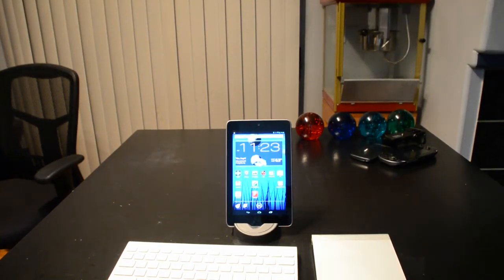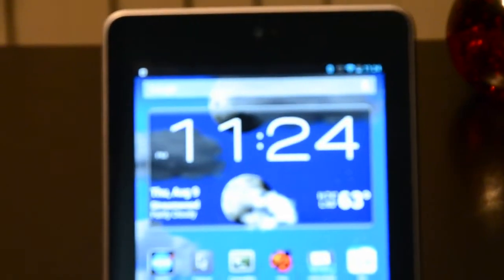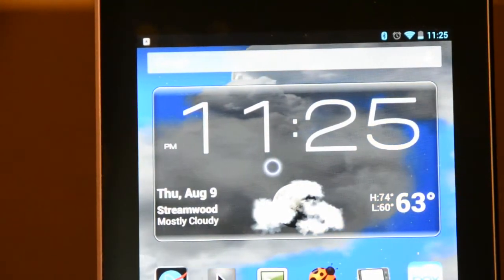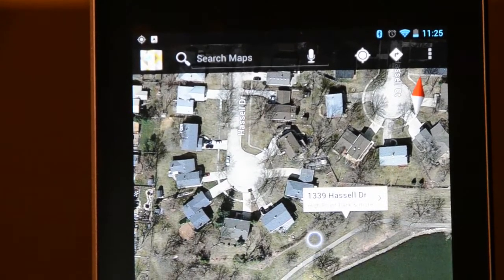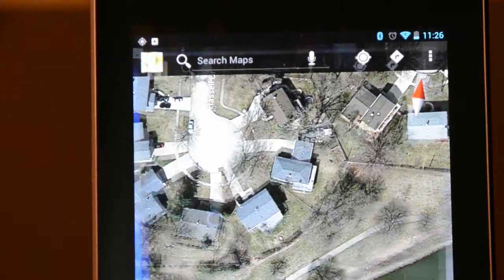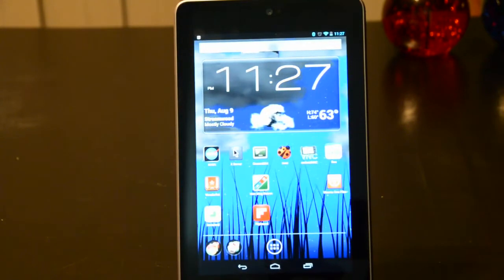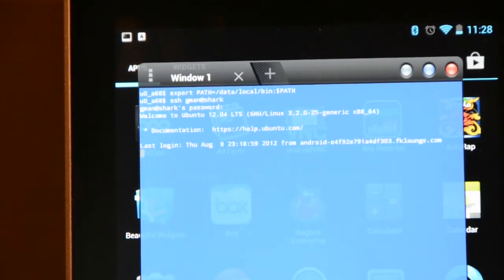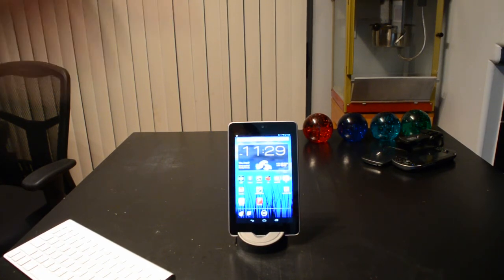Apple Keyboard and Magic Trackpad on Nexus 7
Quick demo on Nexus 7 and Apple Keyboard and Magic Trackpad.  They do work well together with super simple configuration.